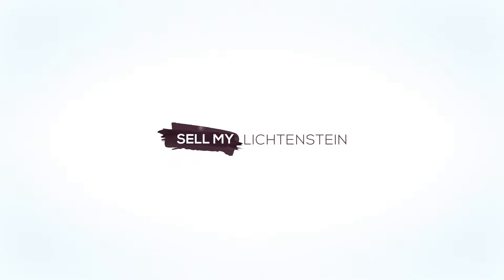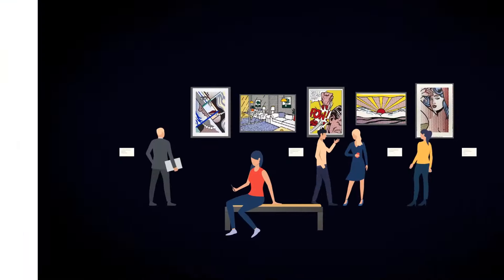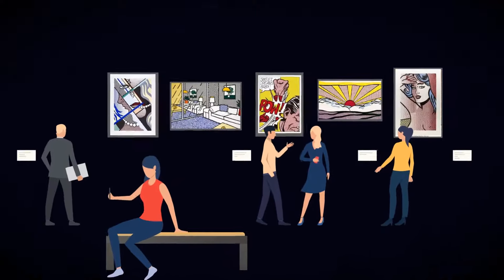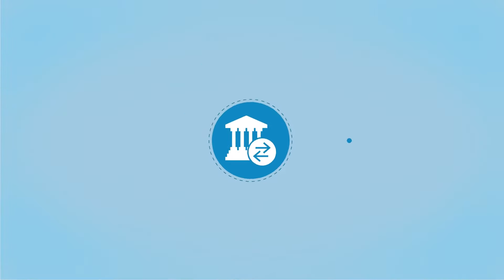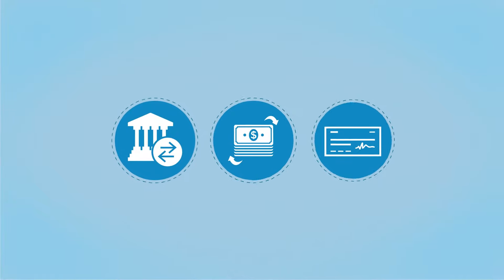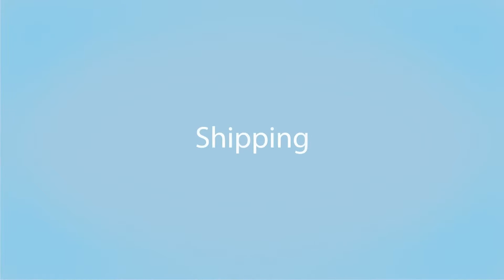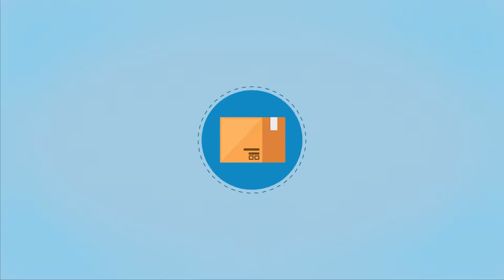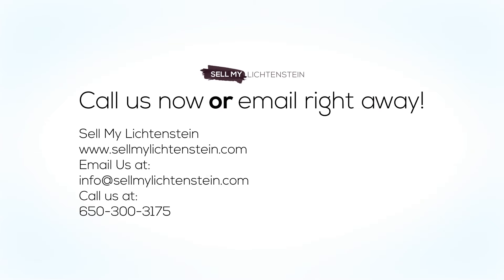Sell My Lichtenstein- Quick and Easy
Sell My Lichtenstein is a new, quick and easy way to sell your original Lichtenstein artwork! Watch our short video to learn how to get started.